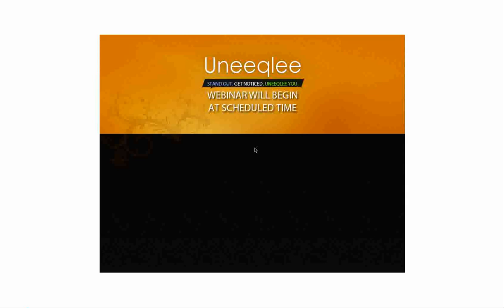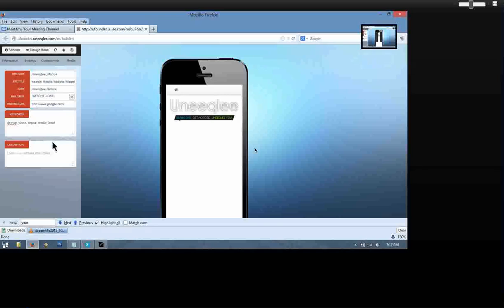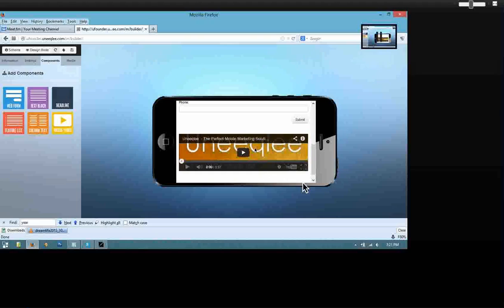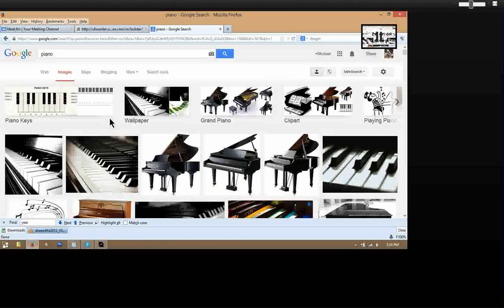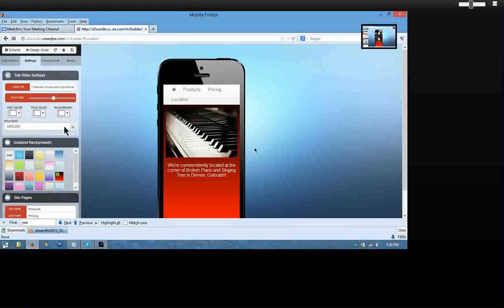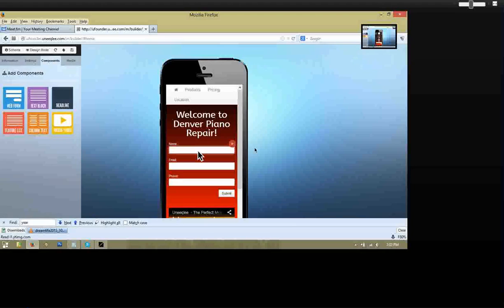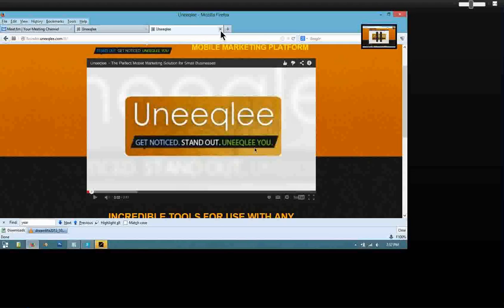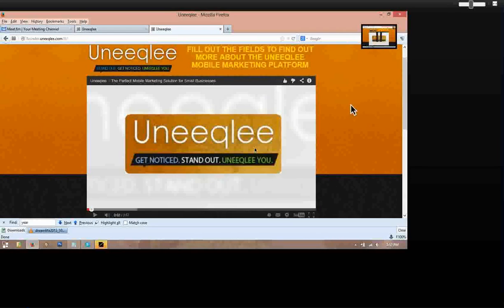Uneeqlee Pre Launch Webinar - Oct 16th 2013